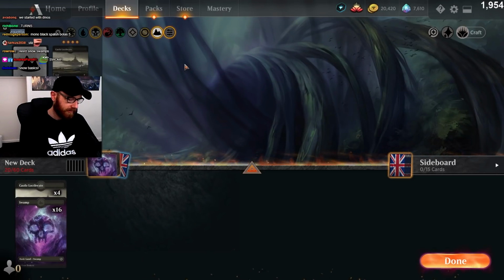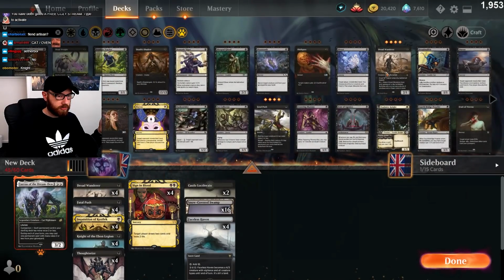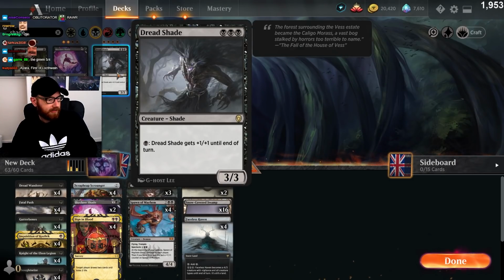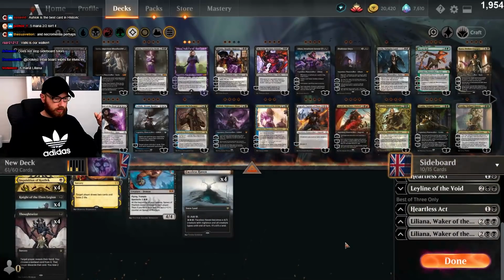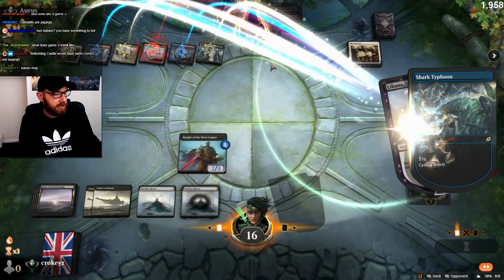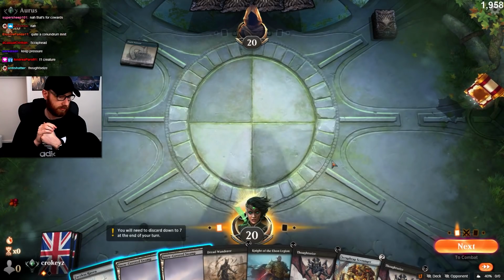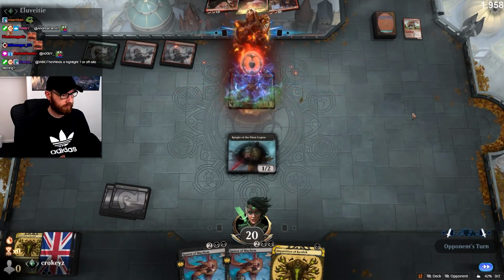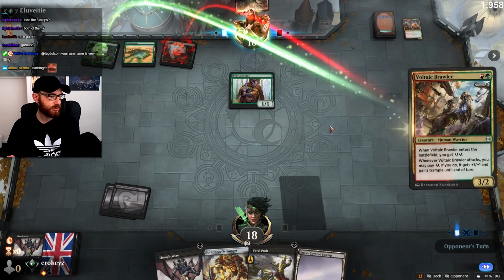MONO Black 5 MANLANDS Historic | Strixhaven MTG Arena CROKEYZ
MTGA
Strixhaven MTG
Mtg Arena